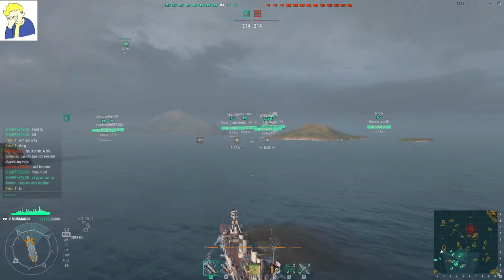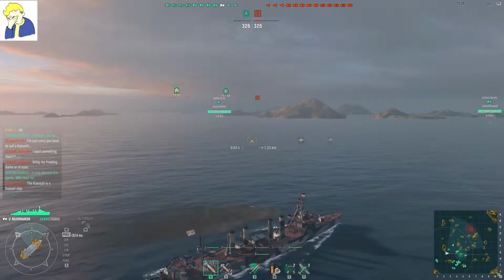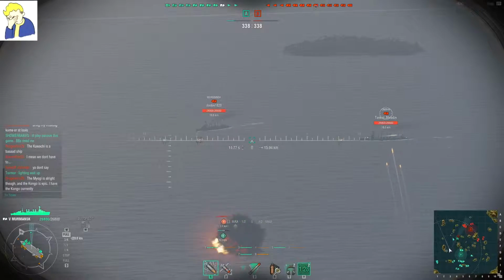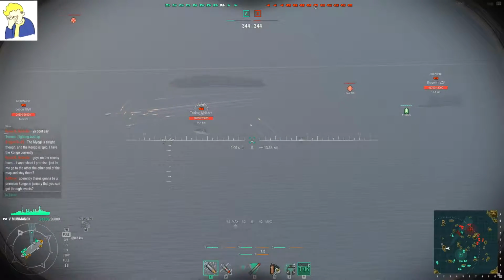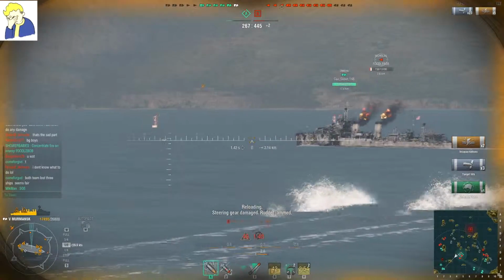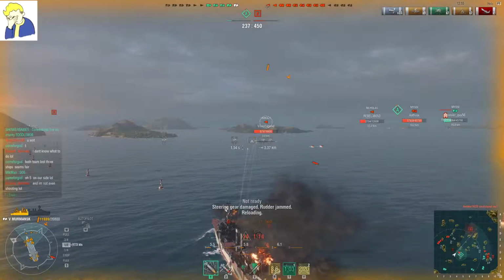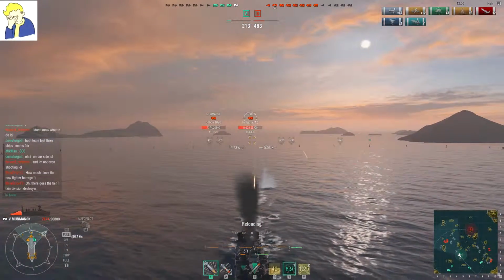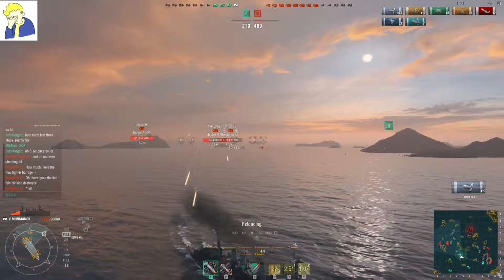Major WTF moment in World of Warships - Murmansk gameplay